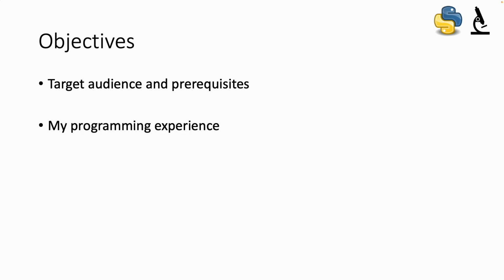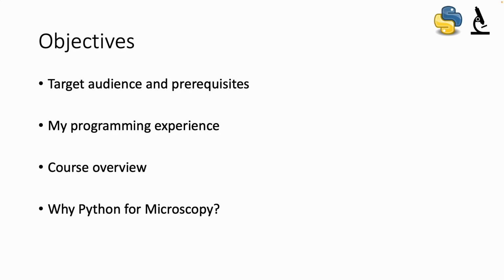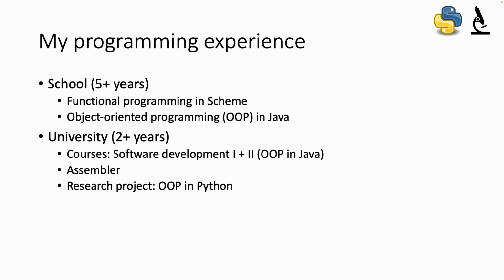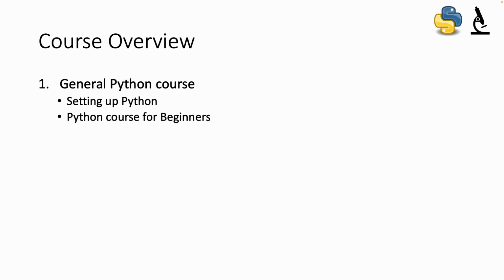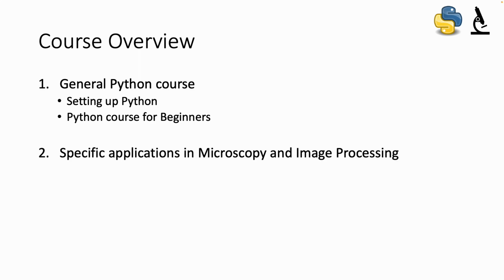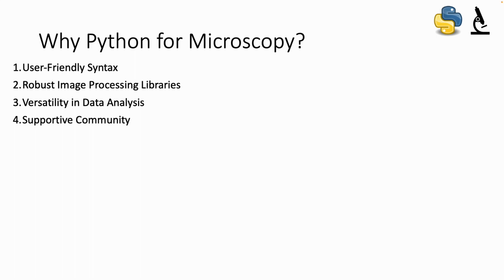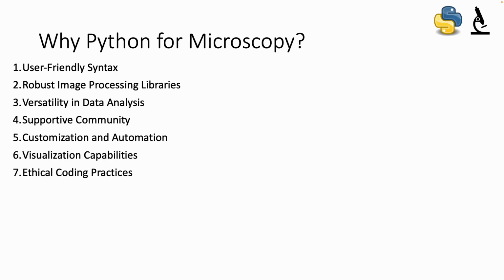Python for Microscopy - #1 - Welcome and Course Overview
Hello everyone! This Python course is meant to help researchers in the life sciences working with microscopes to equip Python for efficient image processing and analysis of microscopy data.

In this video, I will give you a general overview of the Python course.

0:00 Intro
0:35 Target audience and prerequisites
1:00 My programming experience
1:37 Course Overview
2:12 Why Python for Microscopy?
3:46 Outro